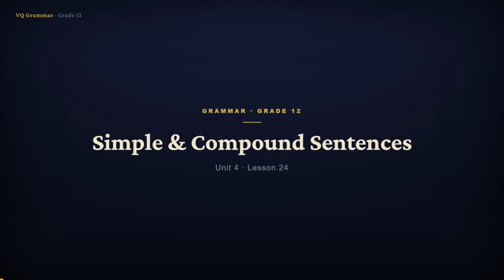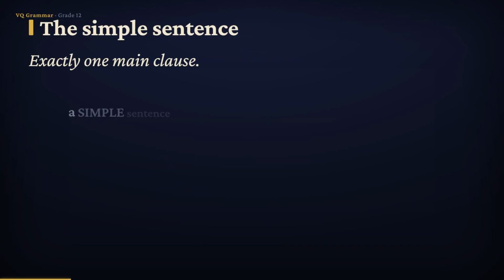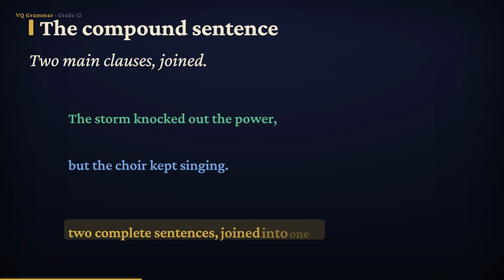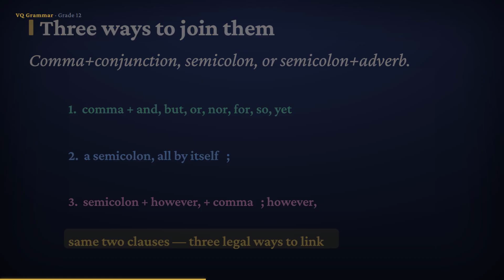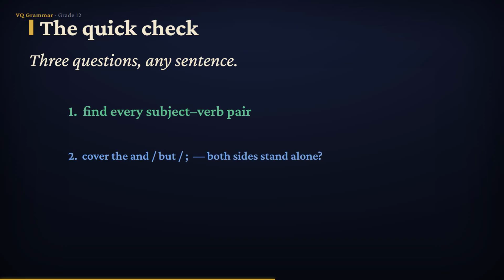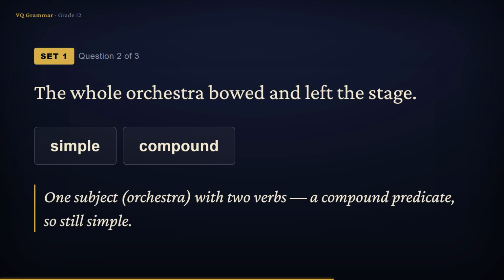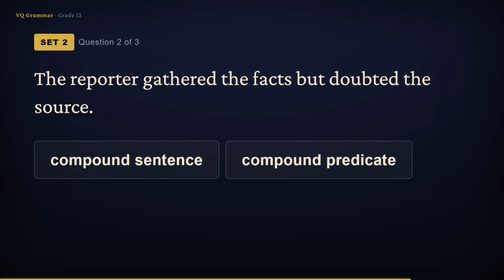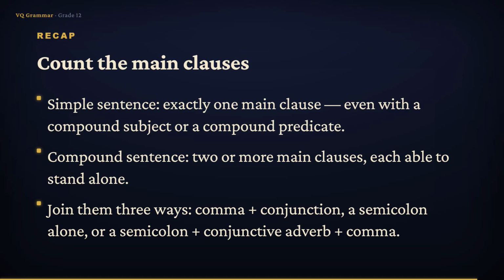Grammar Grade 12 | Unit 4, Lesson 24 — Simple & Compound Sentences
UNIT 4: CLAUSES & SENTENCE STRUCTURE — LESSON 24: SIMPLE & COMPOUND SENTENCES
Count the main clauses and you can name the sentence. A simple sentence has one; a compound sentence has two or more, joined by a comma and a coordinating conjunction, by a semicolon, or by a semicolon plus a conjunctive adverb. And we disarm the classic trap: a compound predicate is not a compound sentence.

• Simple sentences: one main clause
• Compound sentences: two or more main clauses
• The three ways to join main clauses
• The trap: compound predicate vs. compound sentence

Chapters
0:00 Introduction
0:29 What a main clause is
1:08 The simple sentence
1:51 The compound sentence
2:32 Three ways to join them
3:25 The trap: compound predicate
4:14 The quick check
4:52 Practice Set 1
6:10 Practice Set 2
7:31 Recap